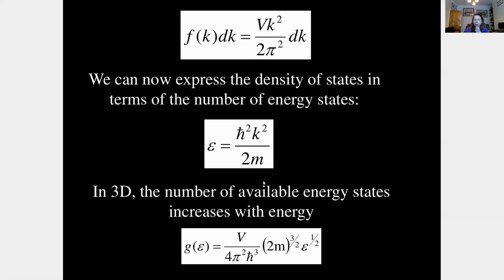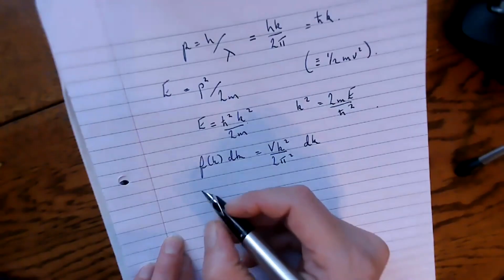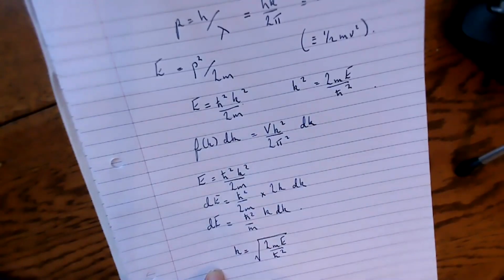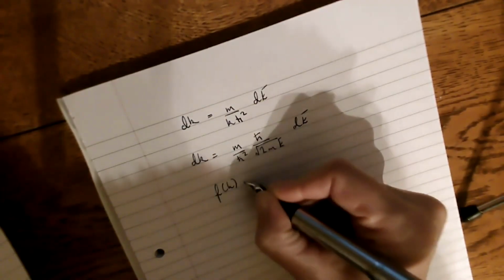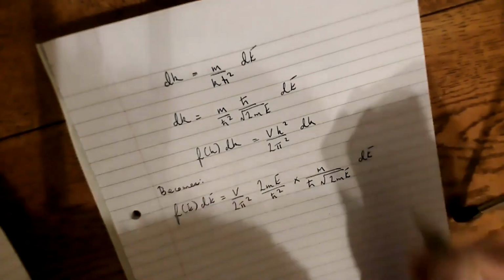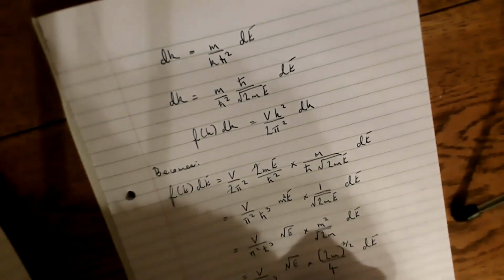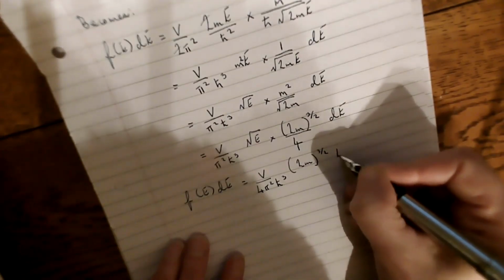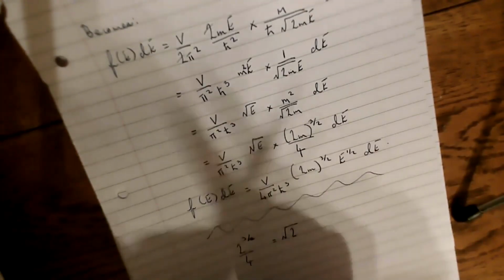Lecture 4 pencast showing algebra for derivation of 3D DOS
Pencast to accompany Lecture 4 showing details of the algebra converting from k space to the energy for the 3D density of states